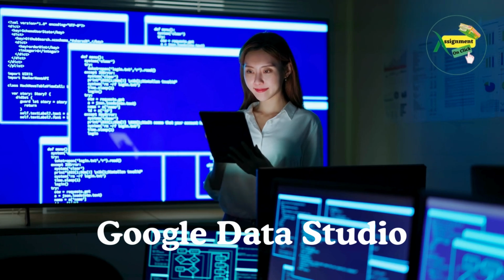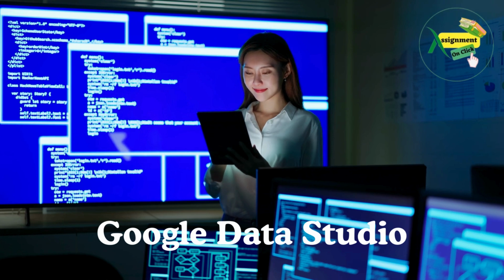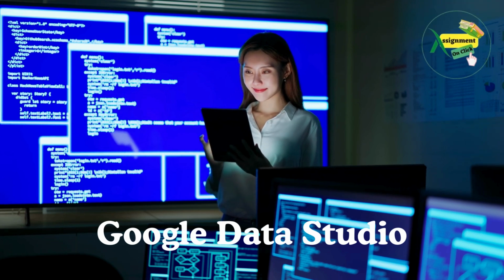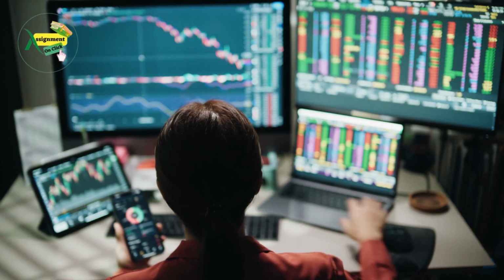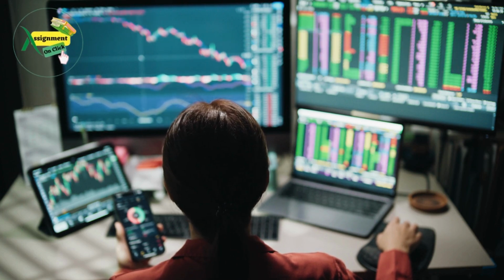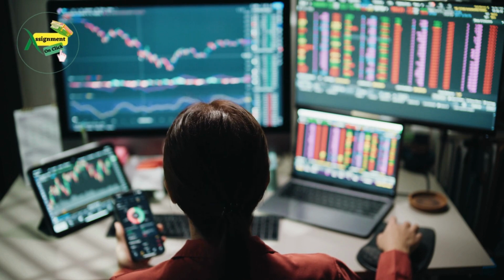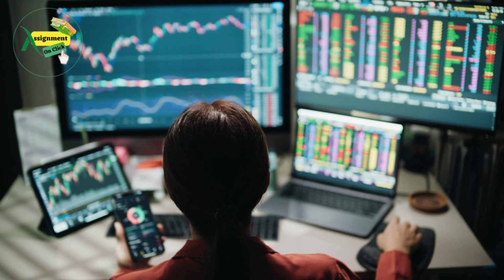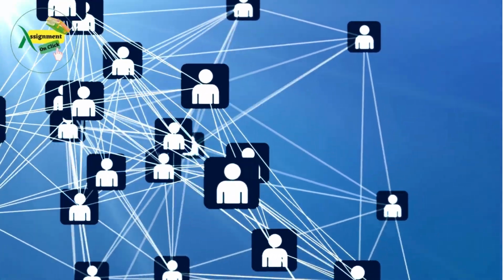Master Google Data Studio: Turn Data into Insights | Assignment On Click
"Discover the full potential of Google Data Studio in this comprehensive tutorial. Learn how to transform raw data into insightful, visually appealing reports and dashboards. We'll cover everything from connecting data sources, customizing visuals, to sharing your interactive reports with stakeholders. Whether you're a beginner or looking to enhance your skills, this video has something for everyone!"

Assignment On Click: Your pathway to polished writing. Our expert editors refine academic and professional work to perfection. From essays to theses, we tailor meticulous editing to your needs. With attention to grammar, coherence, and your unique voice, we ensure excellence. Trust us for top-notch editing, supporting students, academics, and professionals alike. Choose Assignment On Click for confident submissions and refined writing.

Here are some common types of essays found in academic writing:

Descriptive Essay: This type of essay aims to provide a detailed description of a person, place, event, or object. Descriptive essays utilize sensory details to create a vivid picture in the reader's mind, evoking emotions and immersing them in the subject matter.

Narrative Essay: Narrative essays recount personal experiences or tell a story. They often include elements such as plot, characters, setting, and dialogue, allowing the writer to convey a message or illustrate a point through storytelling.

Expository Essay: Expository essays are informative and present a balanced analysis of a topic. They explain, clarify, or define concepts, providing factual information, evidence, and examples to support the writer's argument or thesis statement.

Persuasive Essay: Also known as argumentative essays, persuasive essays aim to convince the reader to adopt the writer's viewpoint or take a specific action. Writers use logical reasoning, evidence, and persuasive language to present their arguments and counter opposing viewpoints.

Analytical Essay: Analytical essays examine and interpret a piece of literature, film, artwork, or other forms of media. Writers analyze the components, themes, and techniques used to convey meaning, offering insights and interpretations based on critical analysis.

Compare and Contrast Essay: This type of essay explores the similarities and differences between two or more subjects. Writers identify key points of comparison and contrast, discussing how they relate to each other and their significance.

Cause and Effect Essay: Cause and effect essays examine the relationship between events or phenomena, identifying the causes that lead to specific effects or the effects that result from certain causes. Writers analyze the connections and implications of these relationships.

Argumentative Essay: Similar to persuasive essays, argumentative essays present arguments supported by evidence and reasoning. However, they also acknowledge and address counterarguments, engaging in a critical examination of different perspectives before presenting a well-supported conclusion.

Understanding the nuances of each type of essay empowers writers to effectively communicate their ideas, engage their audience, and meet the requirements of academic assignments with clarity and precision.